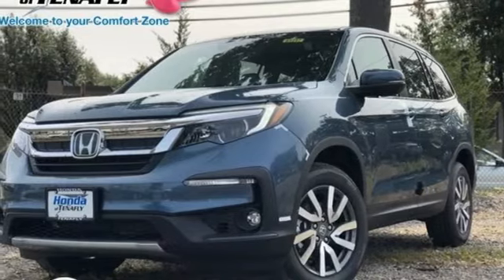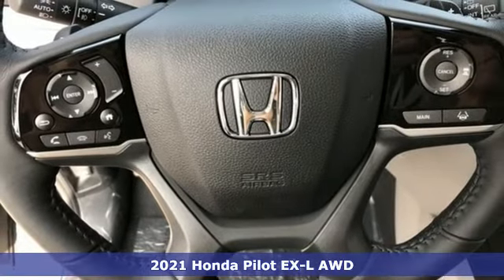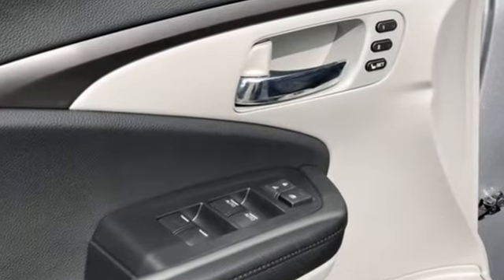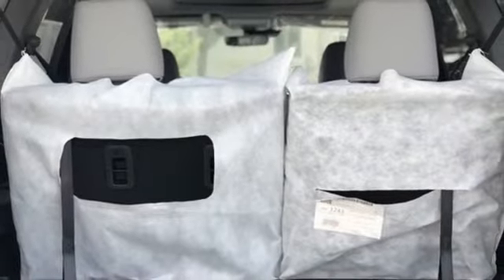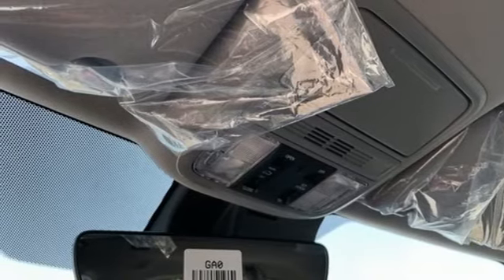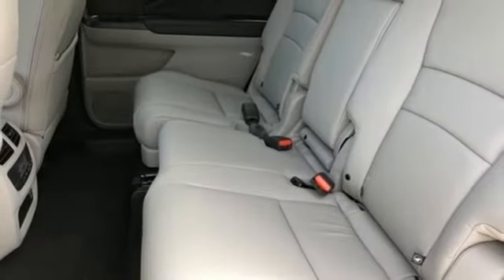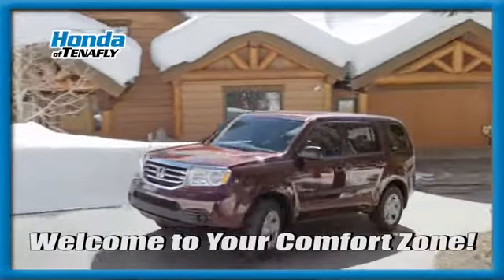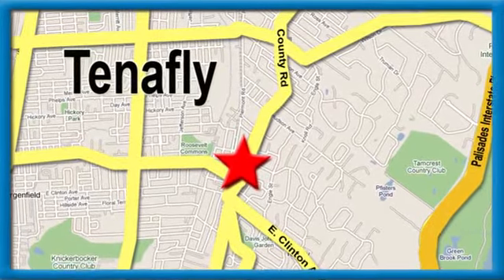New 2021 Honda Pilot Teaneck Englewood, NJ #62244 - SOLD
Year: 2021
Make: Honda
Model: Pilot
Trim: EX-L
Engine: 3.5L V6 24V SOHC i-VTEC
Transmission: 9-Speed Automatic
Color: Blue
Interior: Gray
Stock #: 62244
VIN: 5FNYF6H5XMB053025
Steel Sapphire Metallic AWD 2021 Honda Pilot EX-L 3.5L V6 24V SOHC i-VTEC Type your sentence here. TEST DRIVE AT HOME! WE WILL BRING THE CAR TO YOU! within 15 miles, AWD.brbrHonda of Tenafly is New Jersey's First Honda dealership established in 1971. Family owned and operated for 48 years, we proudly serve all of New Jersey, New York, Connecticut, Pennsylvania and the entire United States.Call or to schedule your VIP test drive today! All prices plus tax, title, lic, and $699 documentary fee.

Address:
28 County Road